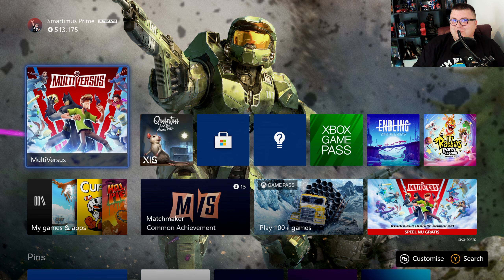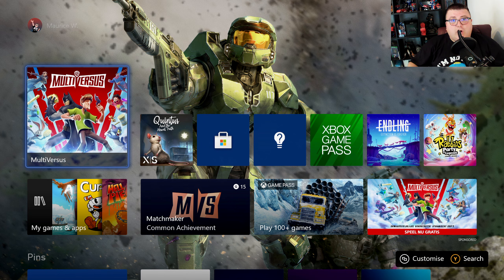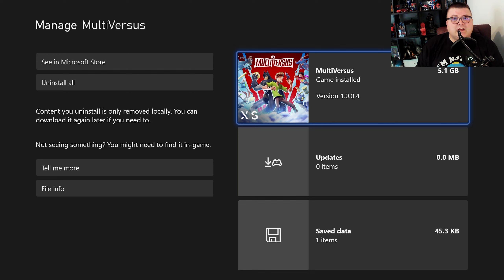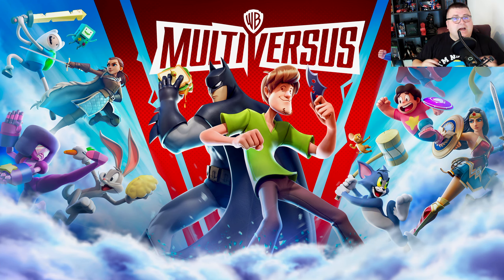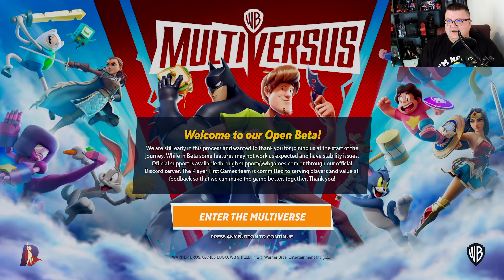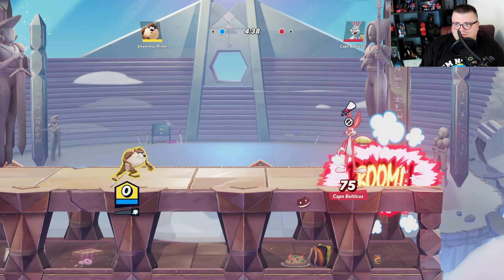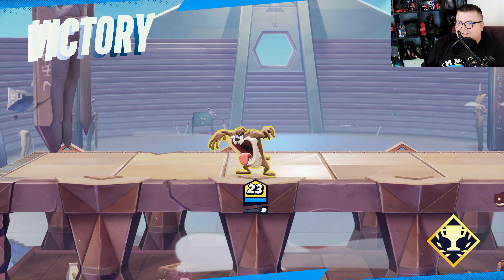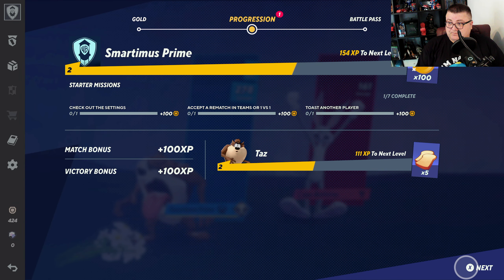Xbox Series S | MutiVersus | Graphics test/First Look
FiFine Microphone